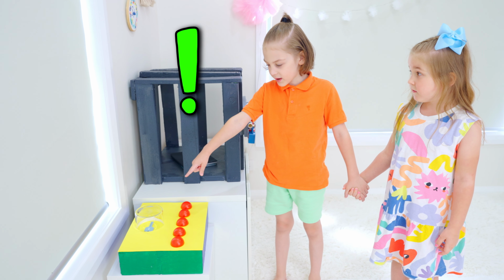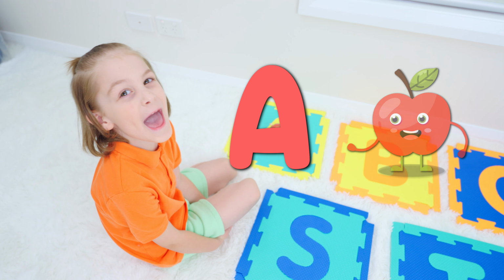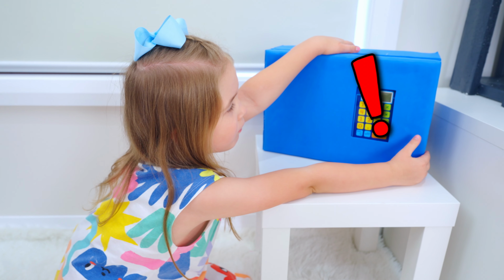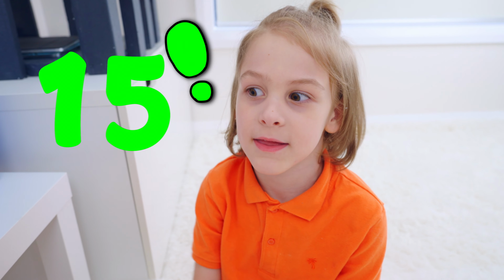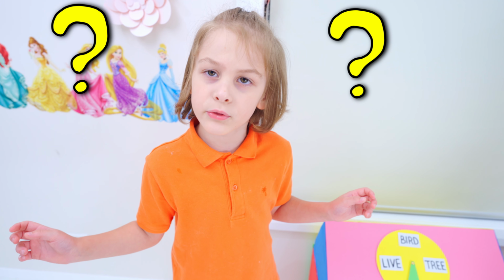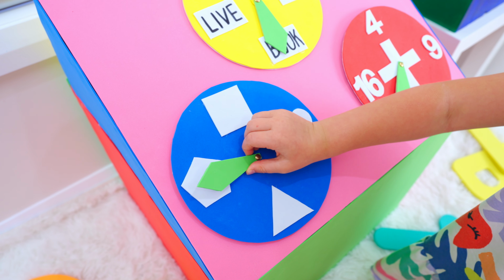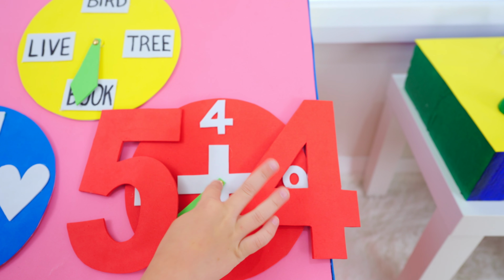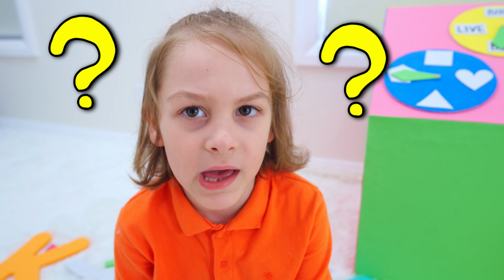Thomas and Sonya in 7 Locks Challenge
Thomas and Sonya have to solve 7 challenges to unlock all 7 locks. They learn to solve logic puzzles, math games, riddles, and other fun and educational tasks.

Chat with us on social media!